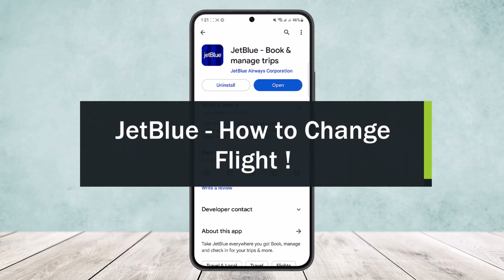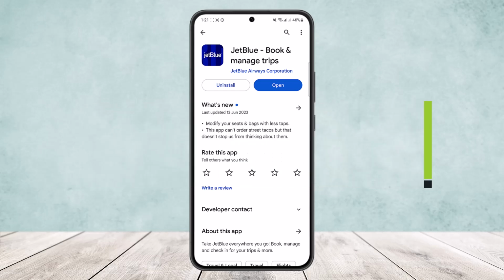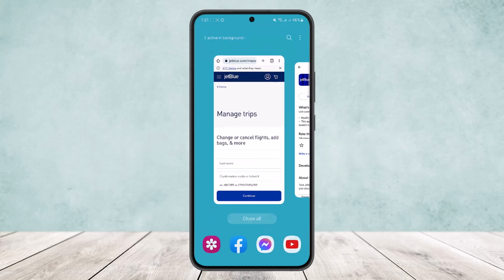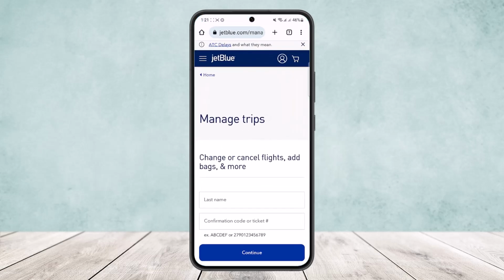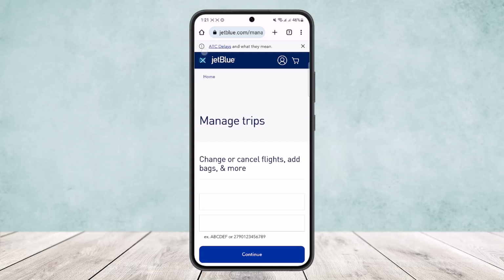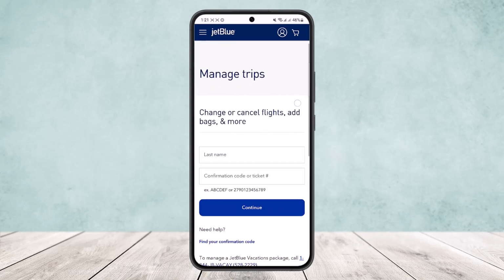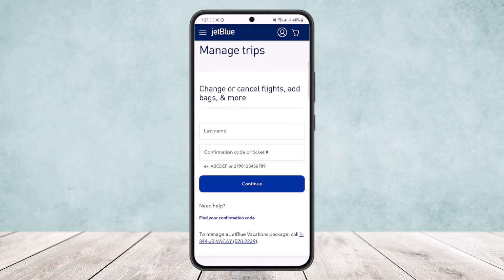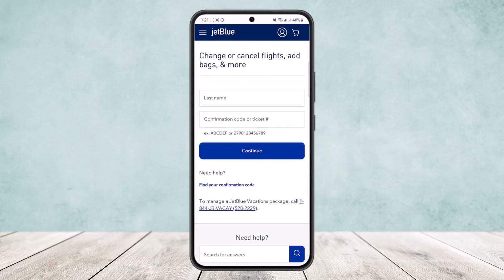JetBlue - How to Change Flight !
In this tutorial video, I will simply show you how to change Jetblue flight. So just make sure to watch this video till the end.

~ Video Chapters:
0:00 Introduction
0:11 Change Flight
0:51 Outro